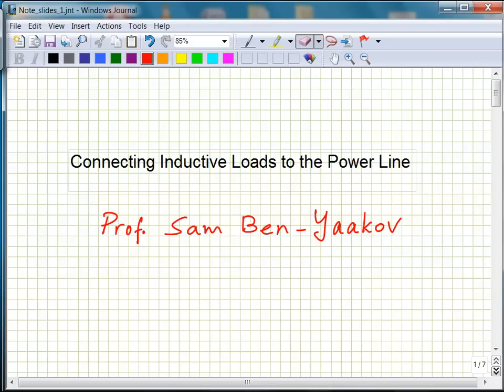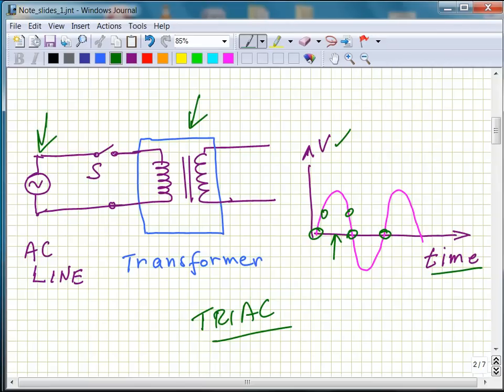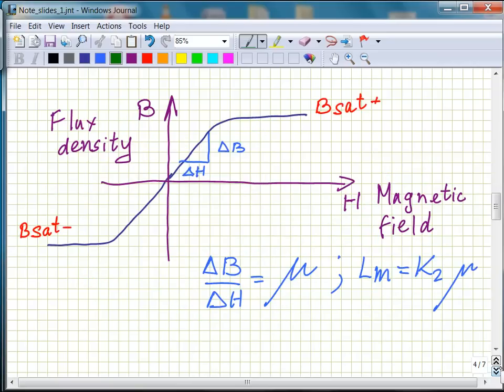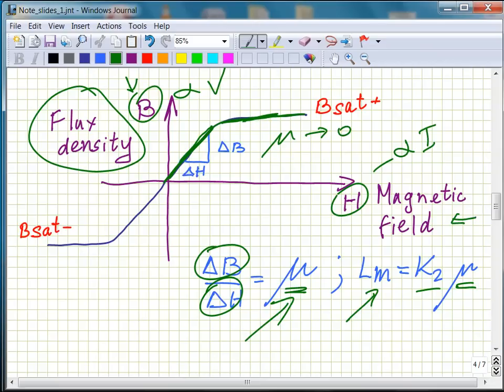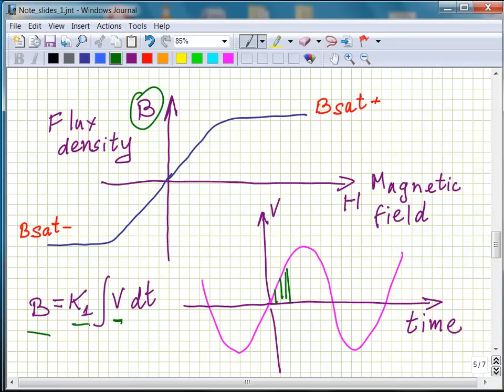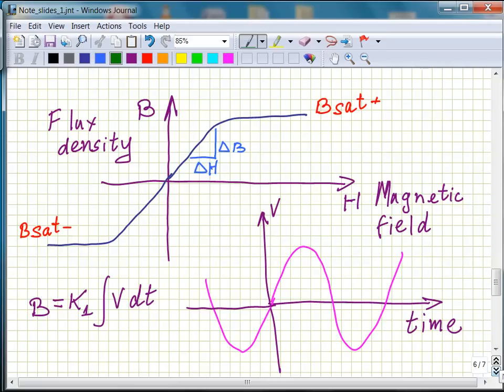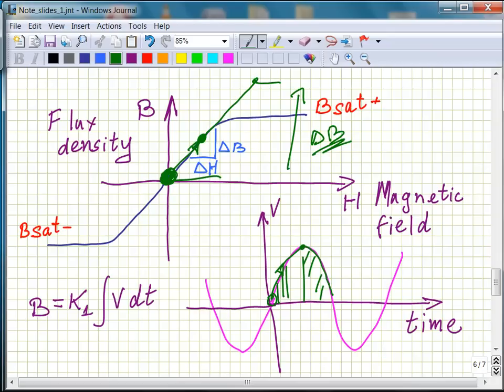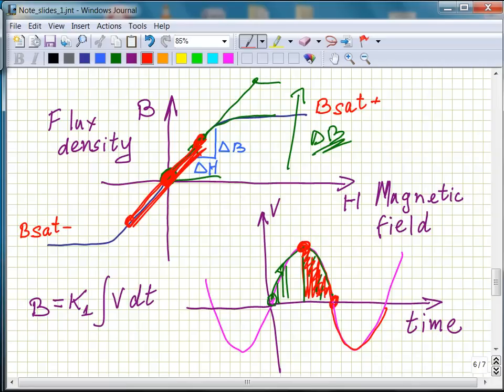ElectronicBits#10: Connecting inductive loads to the power line MP4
In this short presentation Prof. Sam Ben-Yaakov refutes the intuitive feeling that the best instance to connect an inductive load to the power line is when the voltage of the AC line passes through zero.